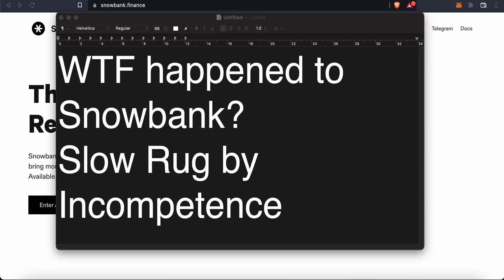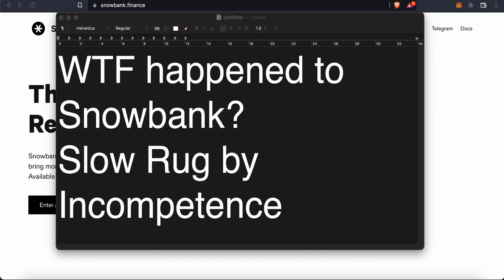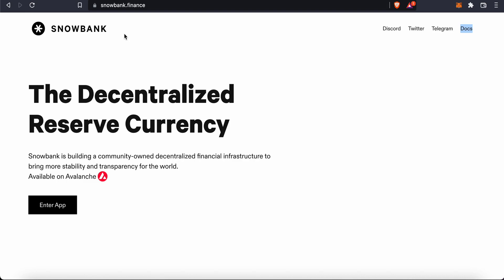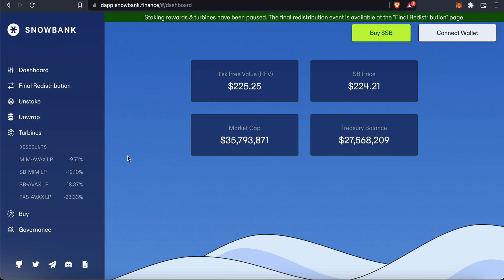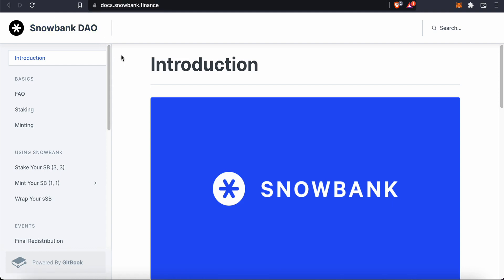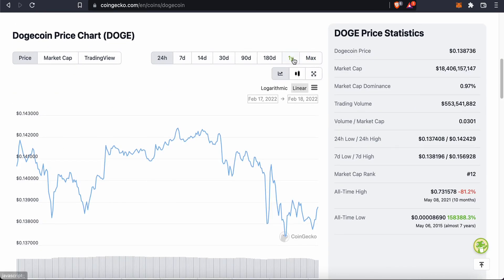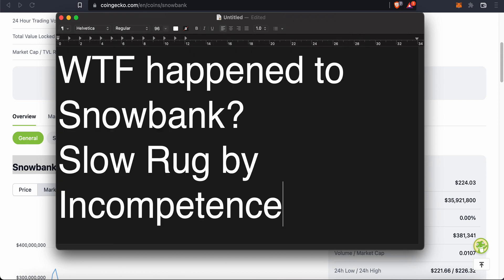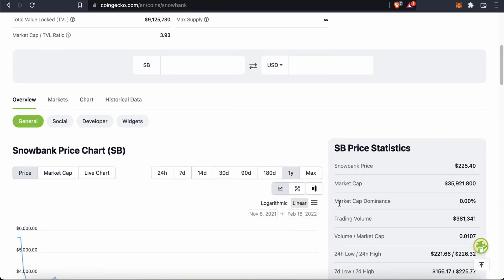WTF Happened to Snowbank? Slow Rug by Incompetence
There are many ways to lose money in crypto, this month I get a lesson on one way I call 'Slow Rug by Incompetence'.

Sign up for Binance to start buying crypto using my referral